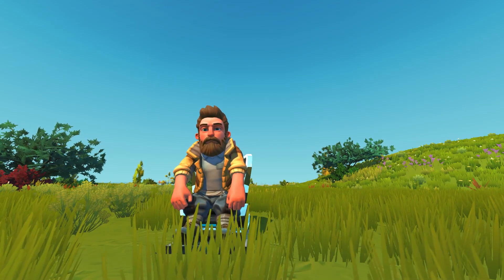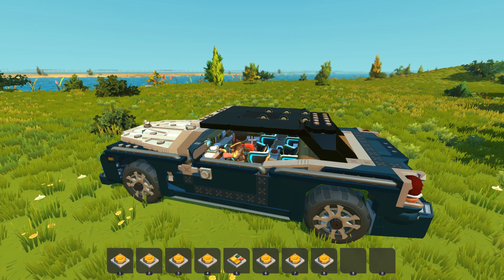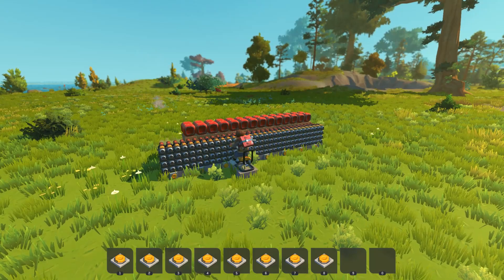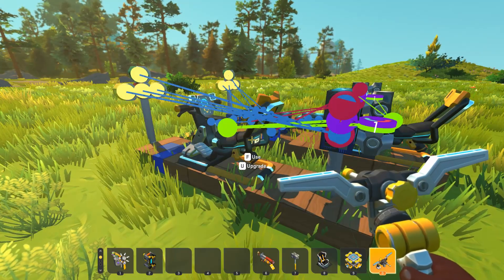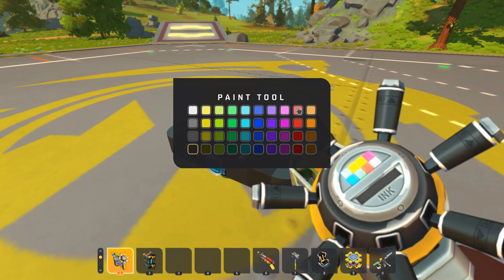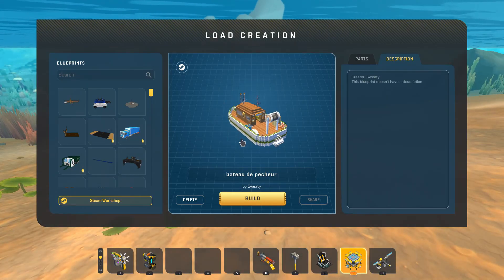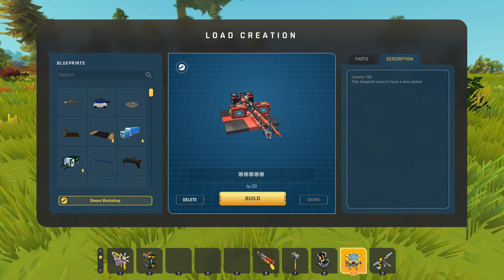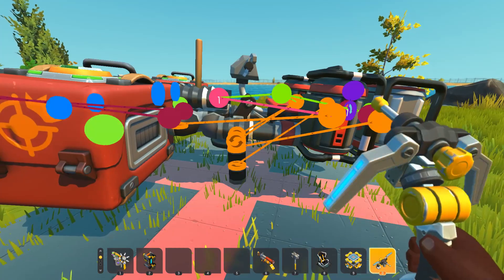This Is What Happens When You Connect Two Bearings Together! - Scrap Mechanic Best Builds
In today's Scrap Mechanic Top of the Shop we're checking out an amazing Rolls Royce, the DeLorean from Back to the Future, an interesting connected bearing build and more!

Credits:
Intro
Seico - Fluctuation